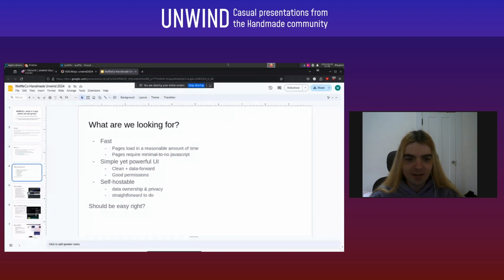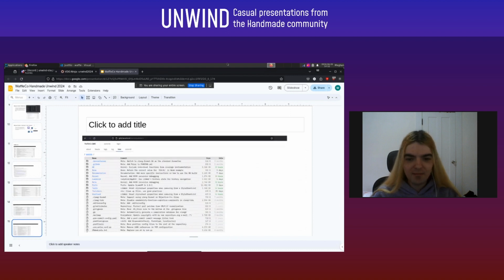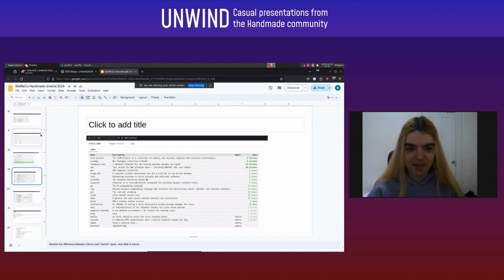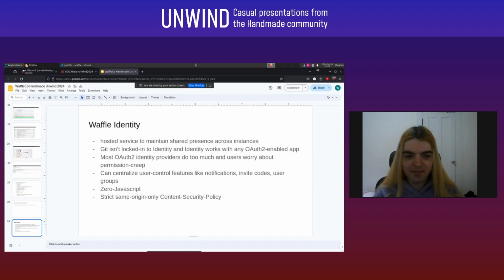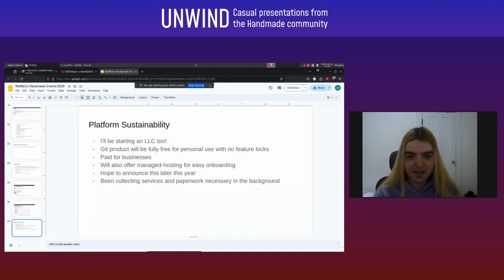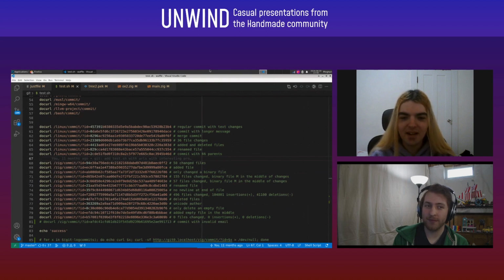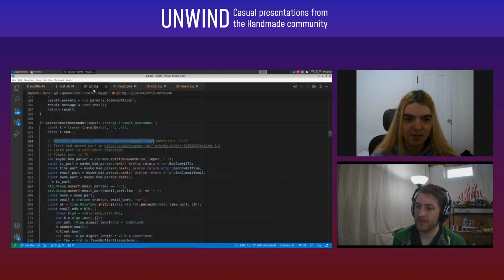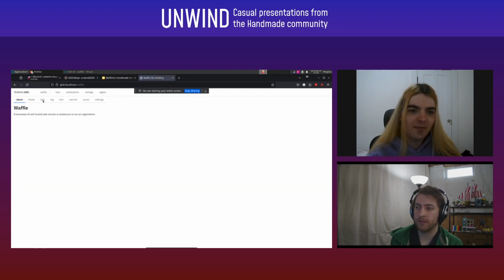Unwind Ep. 4 - Git and Waffles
The fourth episode of Unwind, where members of the Handmade Network community get together to share their knowledge and show what they&#39;ve been working on.

This episode featured Meghan, exploring WaffleGit, a new git viewer and project tracker.

Intro / outro music:

*   Chau Sara - Time Travel